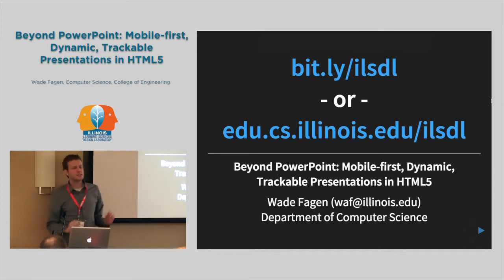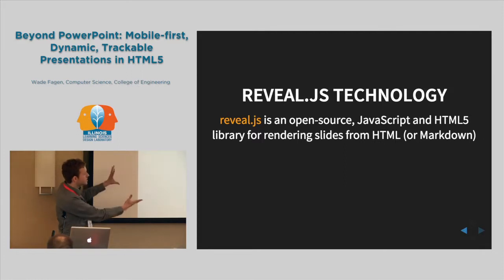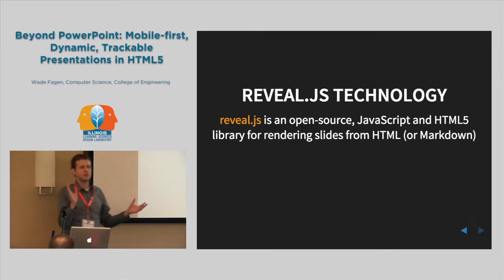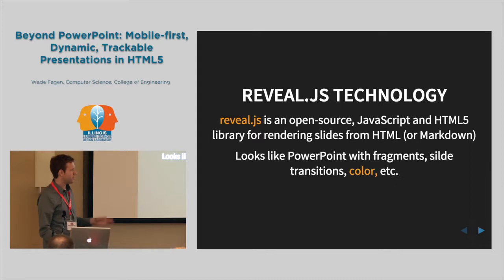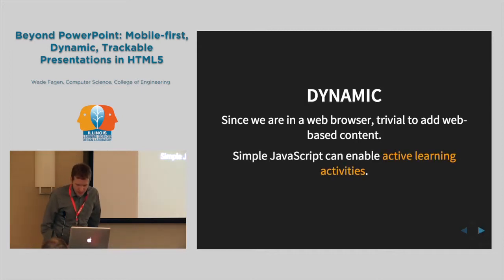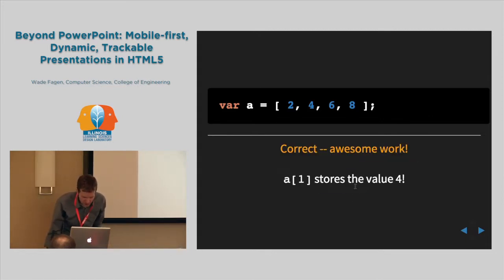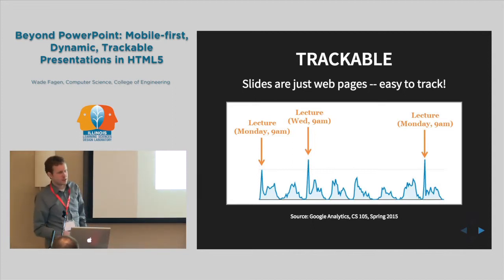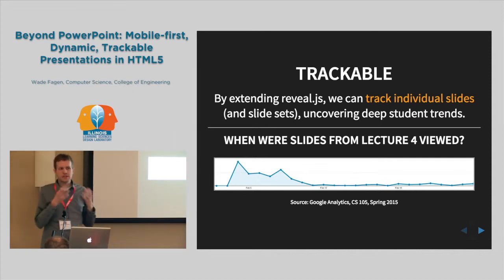Beyond PowerPoint: Mobile-first, Dynamic, Trackable Presentations in HTML5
Fagen, Wade; Computer Science; College of Engineering